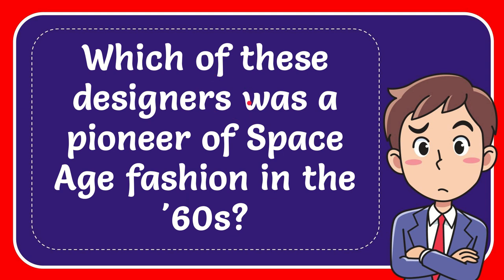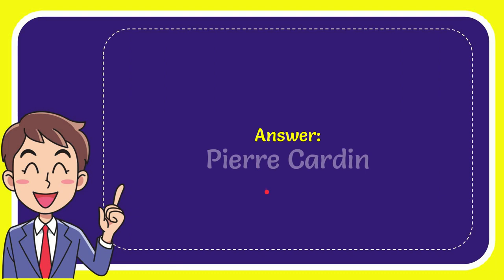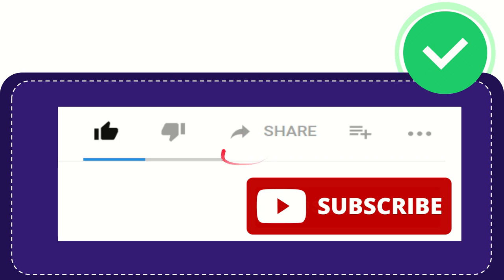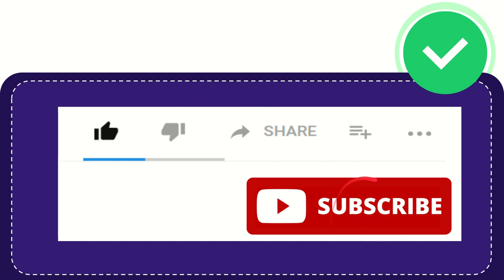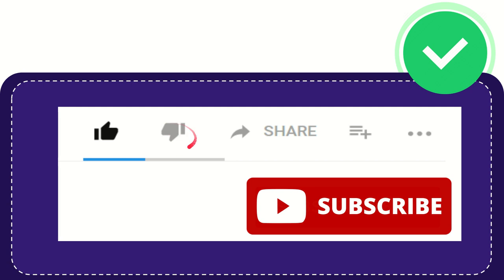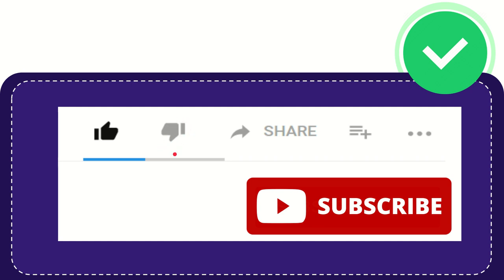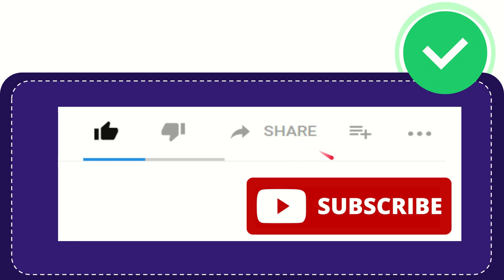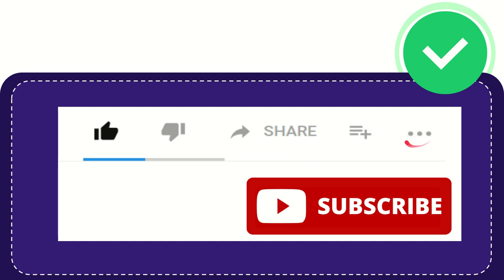Which of these designers was a pioneer of Space Age fashion in the '60s?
Which of these designers was a pioneer of Space Age fashion in the '60s? NEW VIDEO#